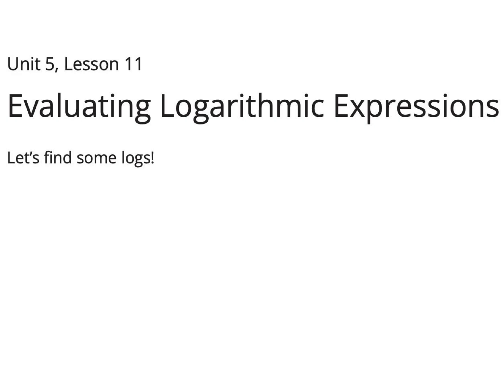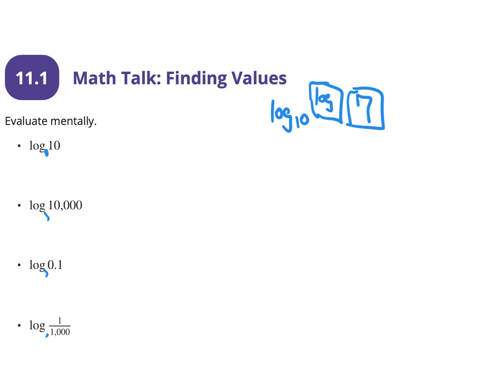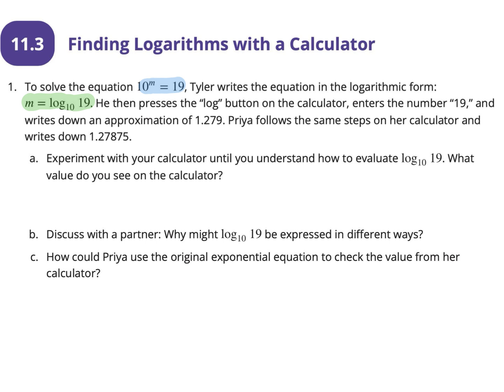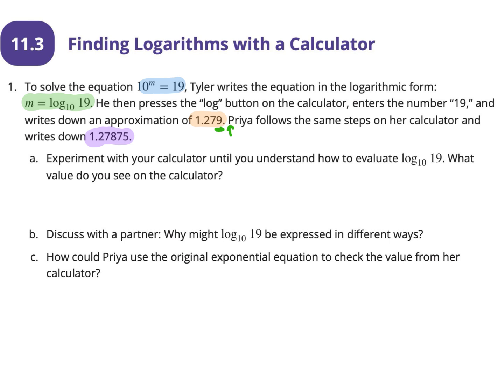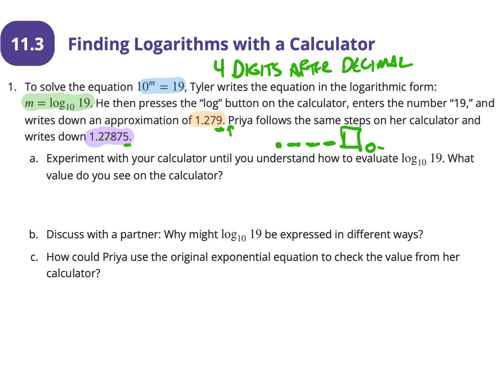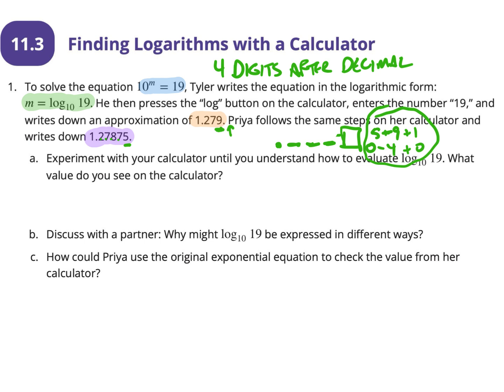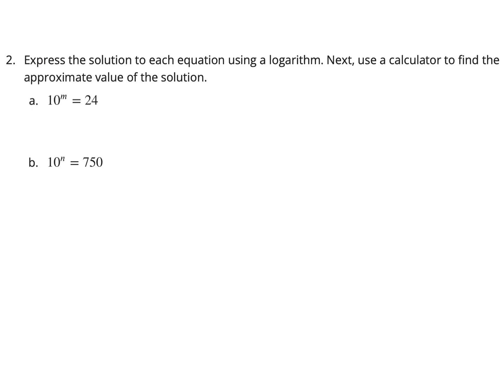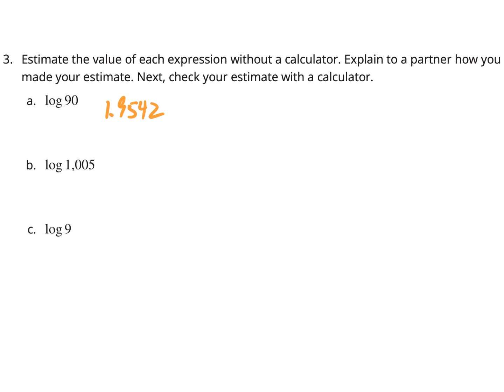5.11 lesson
00:00 Slide 1
00:09 Slide 2
01:22 Slide 3
04:49 Slide 4
06:01 Slide 5